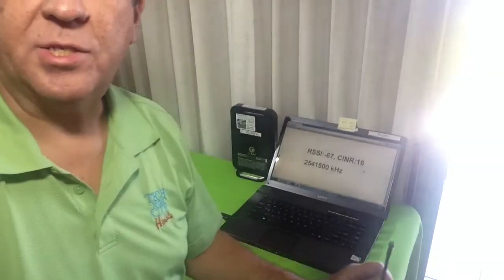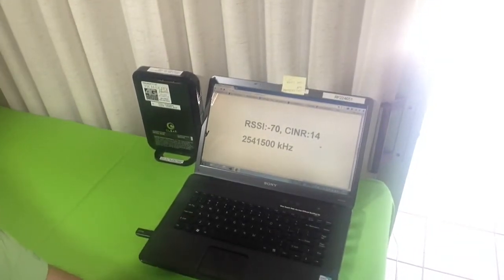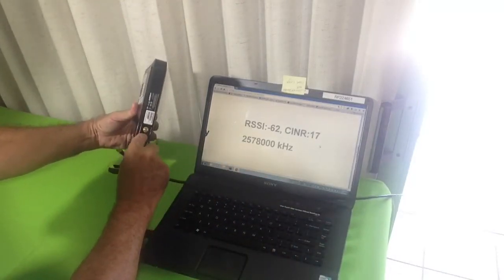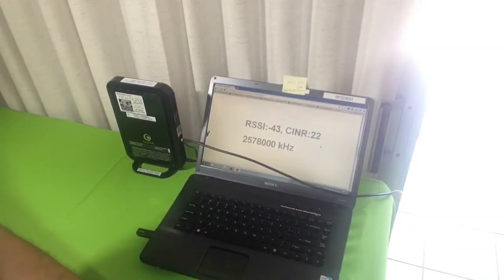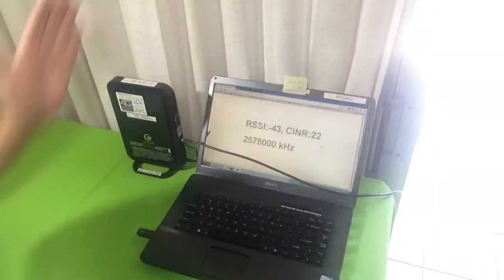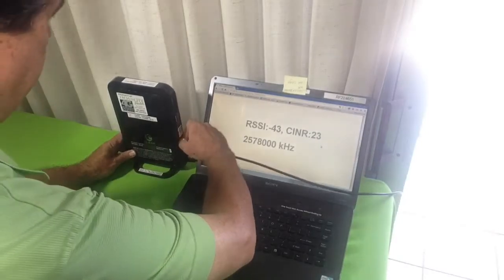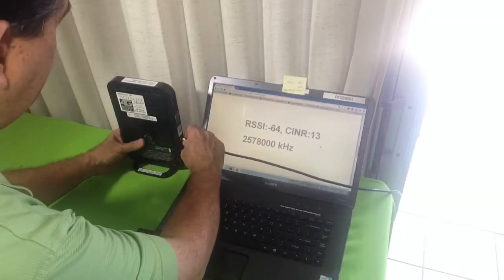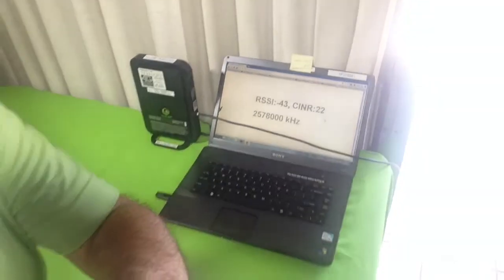14dBi WiMAX antenna for the CLEAR Hub Express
This video is a demo of our new Hi4G 14 dBi WiMAX antenna being used on the CLEAR Hub Express modem (see more details below).

The exact address of the test apartment this test was conducted at is considered as a "Non-Qualifying" service address per the CLEAR Order Entry system for any of the apartment units above the 3rd floor. Without the 14dBi WiMAX antenna connected, with the modem right up behind the sliding glass door that leads out to the outdoor balcony area, we were receiving: RSSI-70, CINR:14. I could not get a good RSSI or CINR reading to conduct my tests when I was well within a room in this 25th floor apartment.

WITH the 14dBi WiMAX antenna on a 5-Meter RG-58 type cable (that was placed on a pole at the railing of the balcony), we were receiving: RSSI:-43, CINR:23

The CLEAR Tower Site used for the testing conducted in this video is on a 37 story tall building that is located 0.78 miles away. Unfortunately, that site has downward tilted sector antennas designed to service the area around the building within the Waikiki area. I am receiving what is probably the off-axis weaker upper edge of the beamwidth of these sector antennas,

The cable connector on this 14dBi WiMAX antenna, shown in this video, will fit directly onto the external antenna connector on the CLEAR Hub Express - NO EXTRA ADAPTERS REQUIRED!

We also sell the adapters to connect them to other types of modems like the: GEMTEK Clear Spot Apollo, NetZero 4G HOTSPOT, Clear Atlas Stick, Clear 4G Mobile USB (Ubee) and others.

Other than the antenna shown in this video, I also have other high gain 2.5-2.7GHz band panel antennas available (11dBi, 16dBi, 18dBi, 19dBi). We also sell an Extremely Well Made 23.5-25dBi Gain Rigid Cast Aluminum GRID antenna that has been powder coated.

However, I feel that a better choice would be an Outdoor Service Unit (OSU). These units are shown in a few of our other videos. We have a 15dBi-OSU, 16dBi-OSU and a 19dBi-OSU.

An "OSU WiMAX Transceiver" custom integrates a WiMAX Transceiver with a High-Gain antenna. We custom design and manufacture these for those clients that are far from the CLEAR tower and/or wish to have a stronger connection to the nearest CLEAR tower with NO SIGNAL LOSS due to the long length of the cable required between the antenna and their WiMAX Transceiver (Modem).

We utilize the components of a CLEAR WiMAX transceiver/modem that has been professionally customized to be integrated with a high gain panel antenna within a weatherproof and UV stable enclosure. Through this custom integration we have eliminated the signal losses that would have otherwise been caused by longer multi-footage lengths of RF Coaxial Cable typically used to connect a Clear Hub Express modem to an external antenna installation location.

We then incorporate the components needed to employ a safe and well established IEEE standards technology called PoE (Power over Ethernet). By using PoE technology you can run up to 300' of Category 5e(or higher) Ethernet cable between the "OSU" and the mid-span PoE unit and power supply. (The power supply and the mid-span PoE should be located in an area that is protected from the elements, ideally safely within your building.)  From where the mid-span PoE unit is installed, you can now connect the Ethernet cable directly to your router, switch or other Ethernet enabled internet device WITH NO APPRECIABLE LOSS OF SIGNAL OR CONNECTIVITY.

I feel that an OSU can be a more efficient, better performing and less expensive solution when compared to running long lengths of expensive low loss RF Coaxial Cable combined with physically large high gain antennas.

BACKGROUND INFO ON THESE TESTS AND THE CHOSEN TEST SITE
The test location used is in a very unusual situation. It is the only high rise in the area. There is a CLEAR Tower Site located on the 11th floor of a building on the very next block. However, that CLEAR Tower Site squarely faces the side of this 25-Story building. All of the units in this building face away from the antenna site and are not within the RF path of the sector antennas on that CLEAR Tower Site. And, to make matters worse, the sector antennas on that site are all tilted downward to service the homes in the immediate area. All of the units in this building start on the 5th floor, the lower floors are for parking. This is further supported by Clear's Order Entry projection of a Floor Level 4+ CINR as only 5.8... Therefore, VERY WEAK signal when within the unit located on the 25th floor without an antenna.